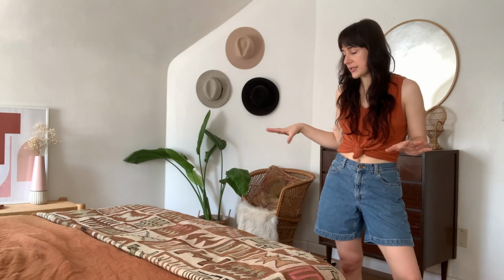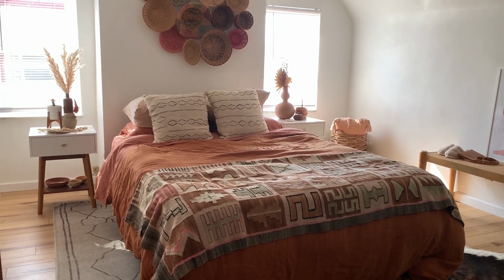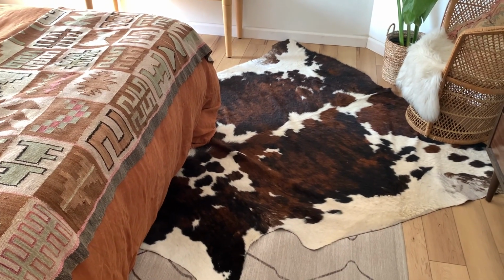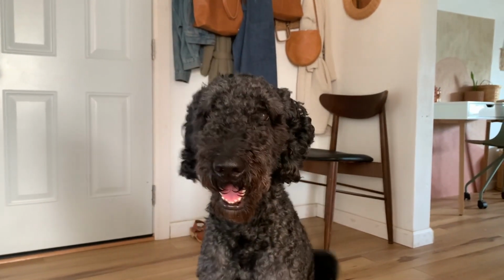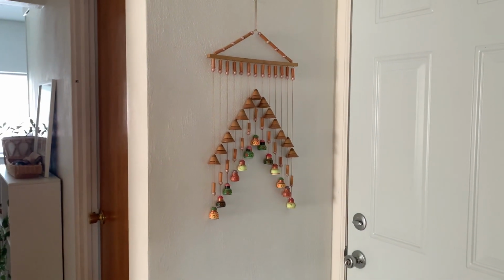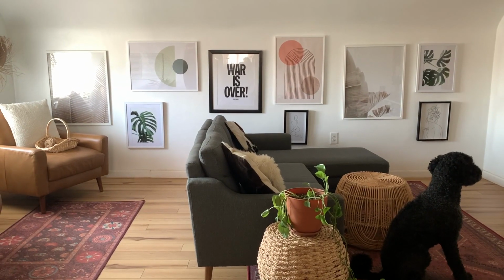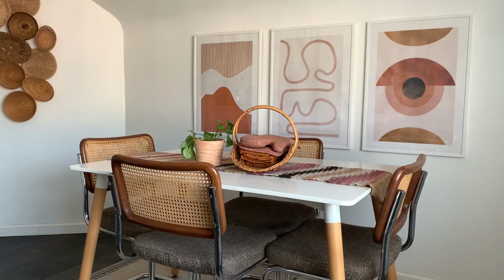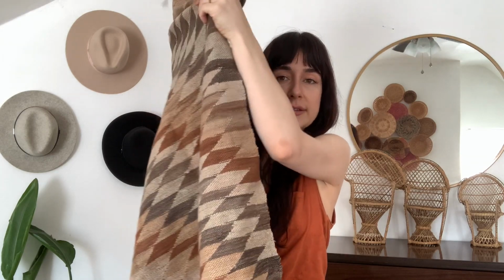THRIFTED FURNITURE + My Boho Colombian Home Decor! | VLOG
In this Friday's vlog I'm sharing a few of my thrifted furniture finds and my boho home decor finds that are from Colombia where my mom is from! She gave me several Colombian heritage pieces that I love and always get asked about.

Shop My Home Decor Finds:

Dog Bowl Stand
Oven Mitts
Wall Rack
Tv Console
Living Room Bookcase
Dining Table
Round Mirror
Bath Mat
Shower Curtain
Night Stands

Here is the link to my last video!

Camera Equipment:

My photography/filming camera
My vlogging camera
Ring light
Ring light stand

HANG WITH ME ON MY OTHER SOCIALS!